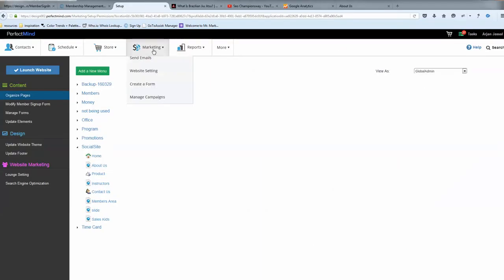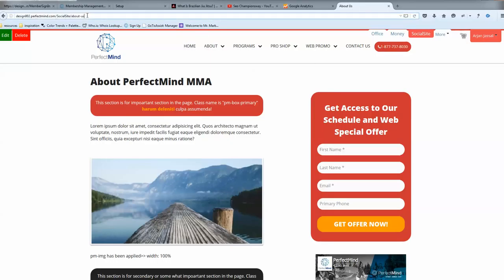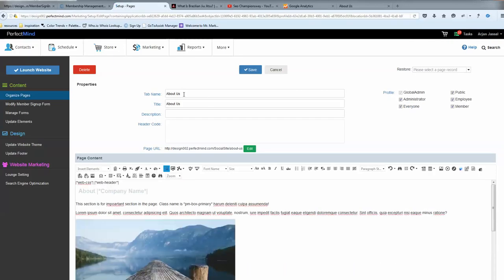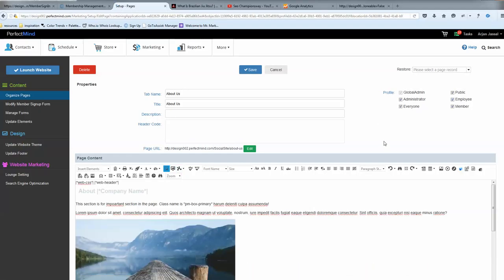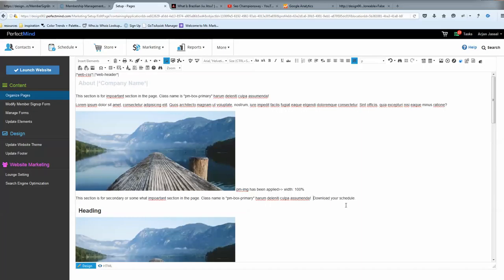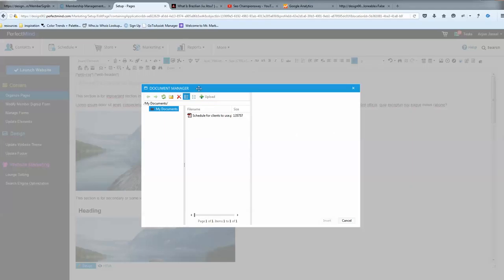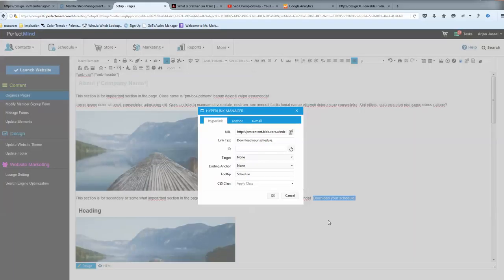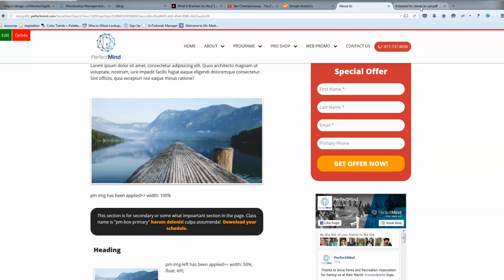Hyperlinking tutorial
Hyperlinking Text to PDF or Word Documents